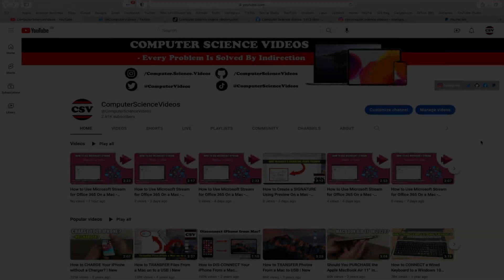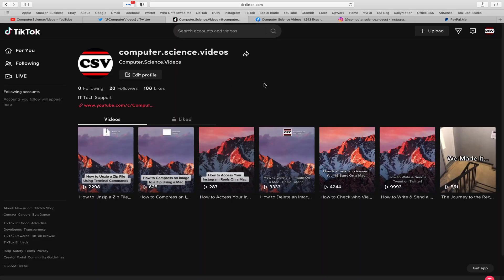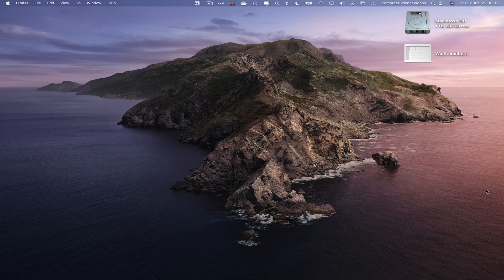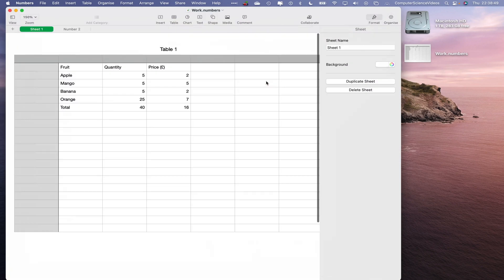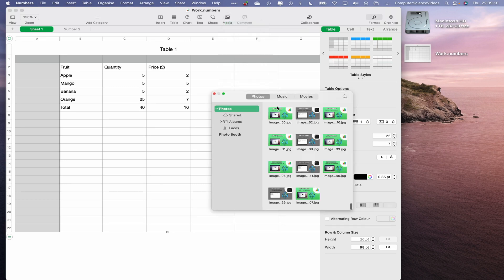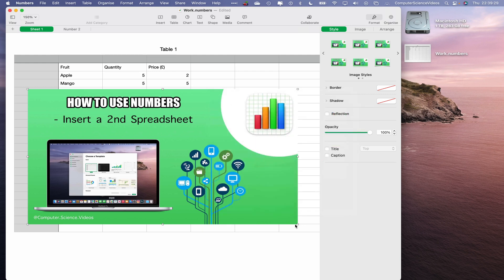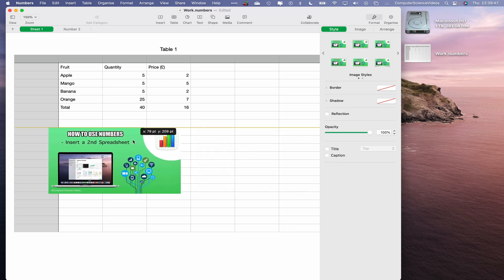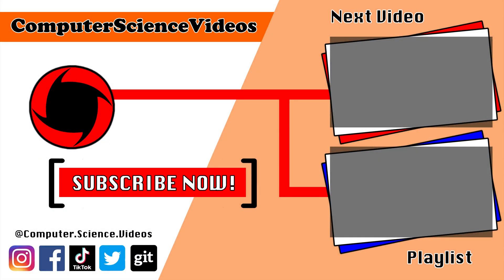How to INSERT an Image On the Numbers Application Using a Mac / Computer - Basic Tutorial | New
How to INSERT an Image On the Numbers Application Using a Mac / Desktop Computer - Basic Tutorial | New